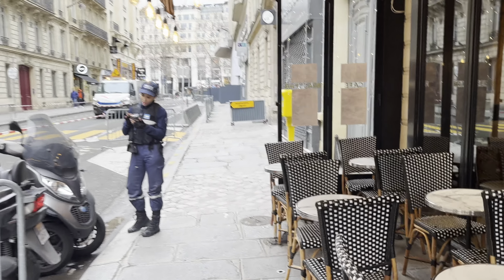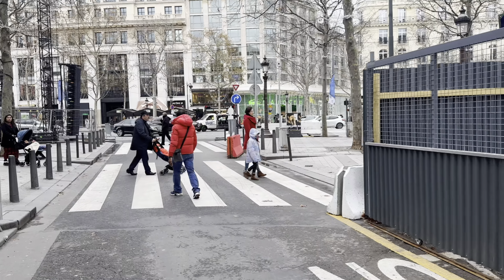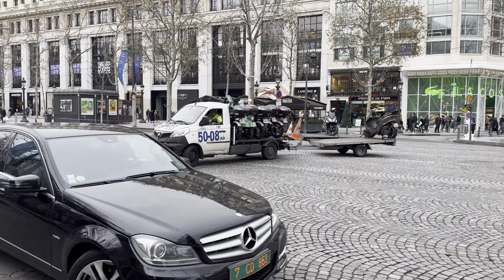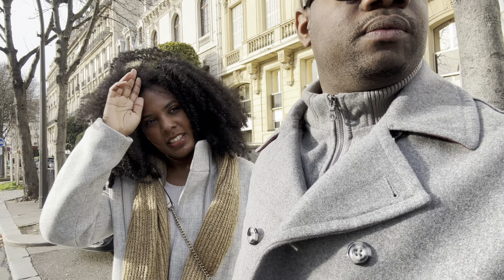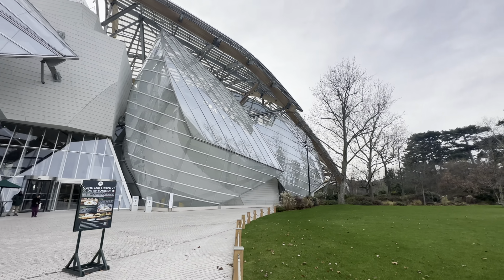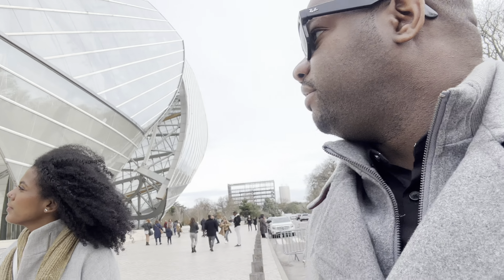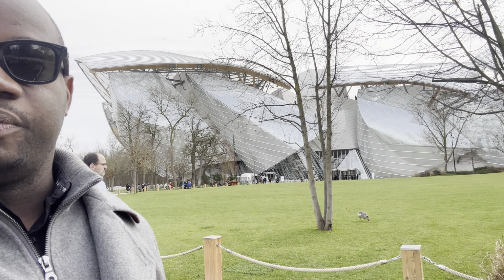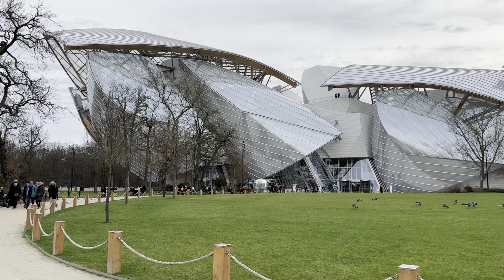PARIS: 10 year anniversary Vlog 4